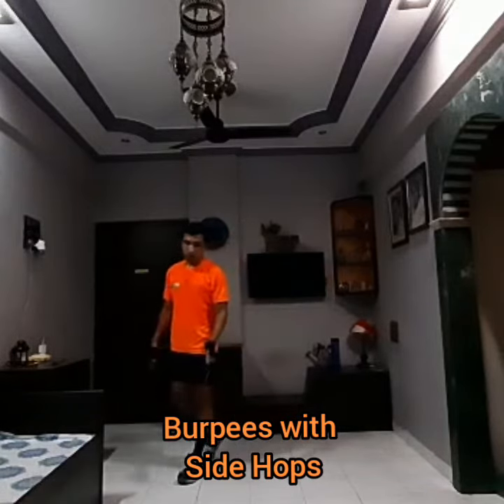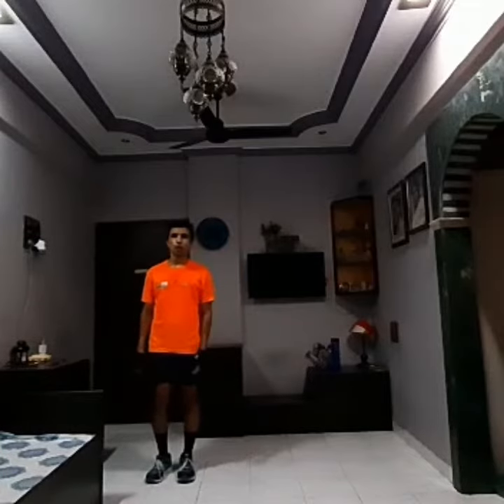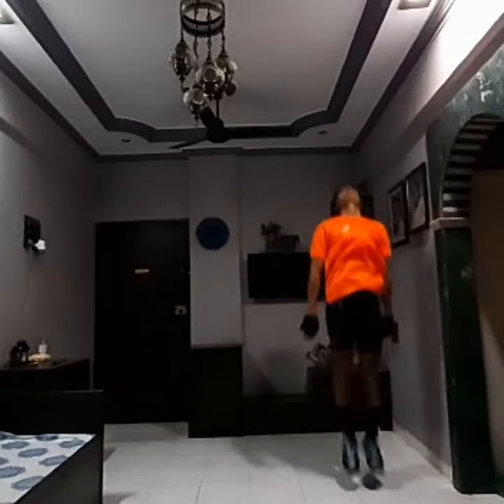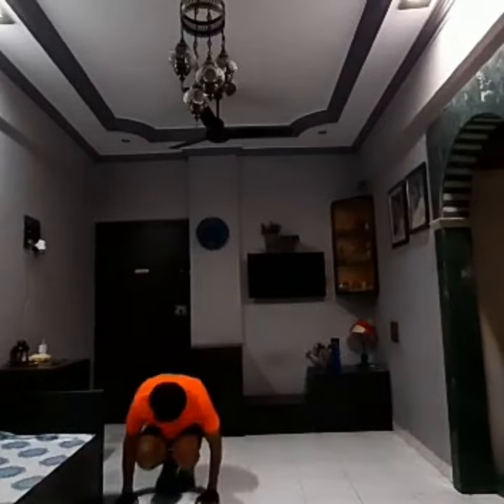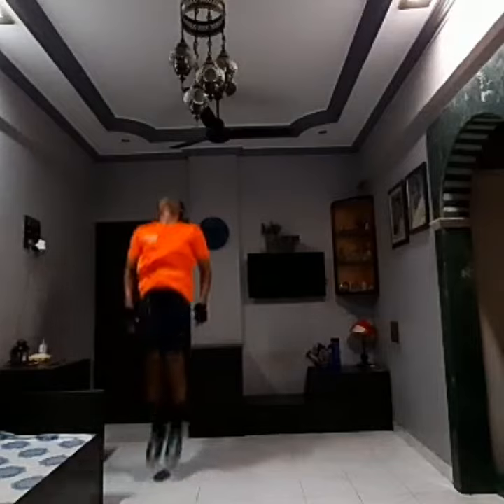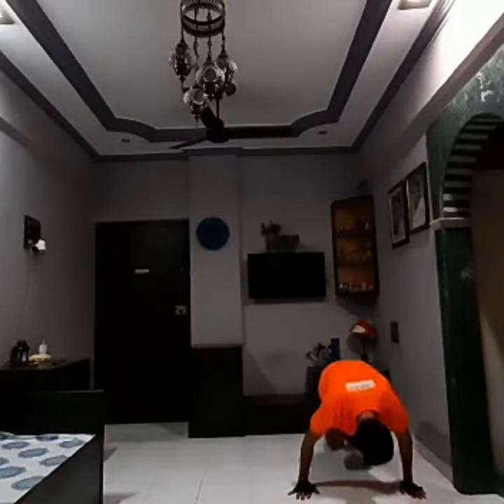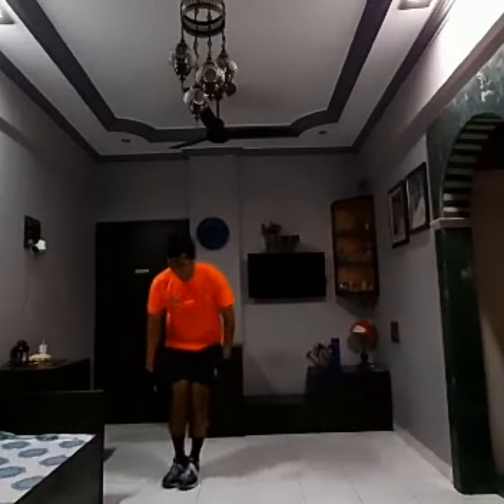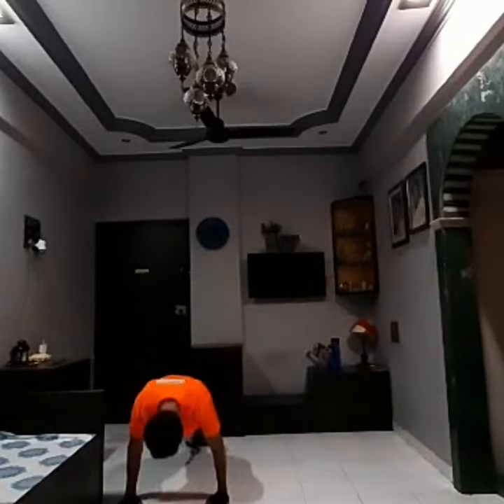How to do Burpees with Side Hops